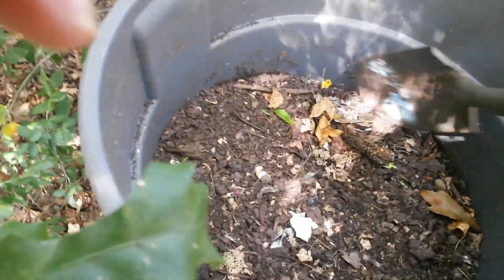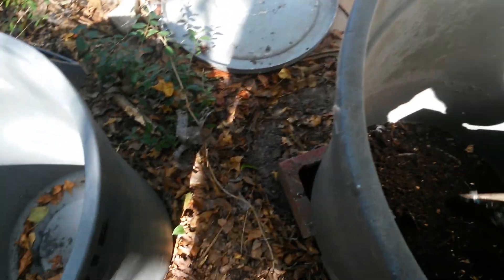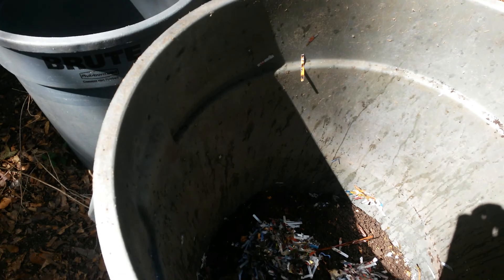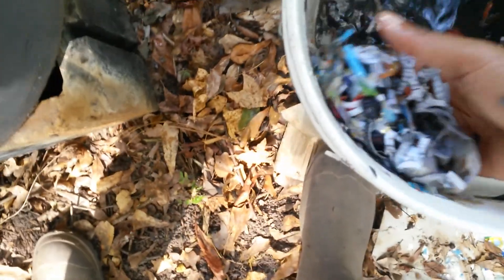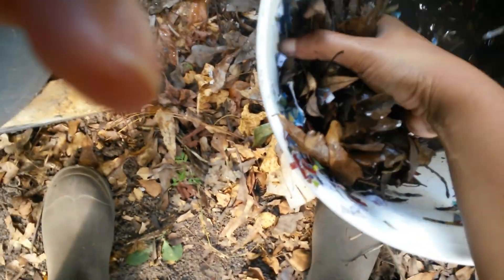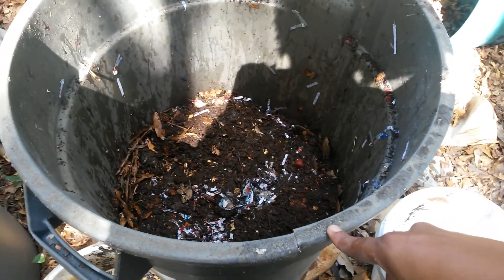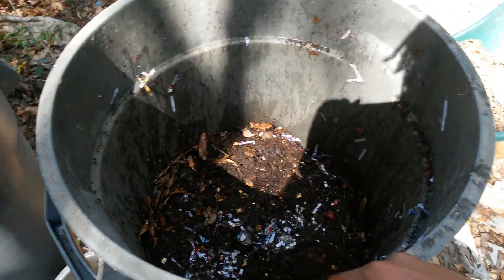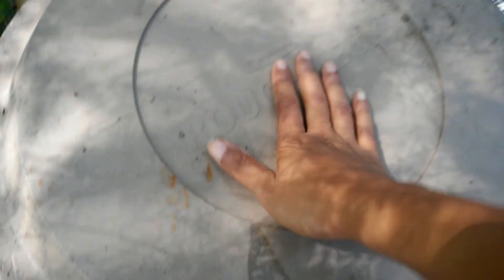Starting a new worm bin | Vermicomposting the easy way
I show and explain how I go about starting a new worm bin after the worms have finished making compost in one bin. I switch worms as well as "food" for them to break down into worm castings and explain why I do what I do. Its a very simple process and you can have a worm bin just using free yard refuse. There is no need to go out and pay a bunch of money for things. The only thing you really might need to pay for are worms.